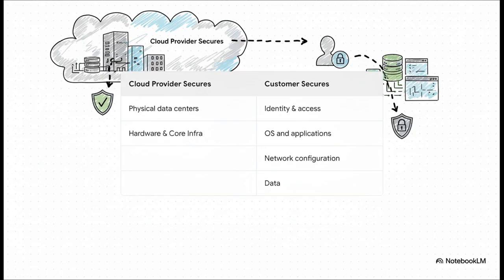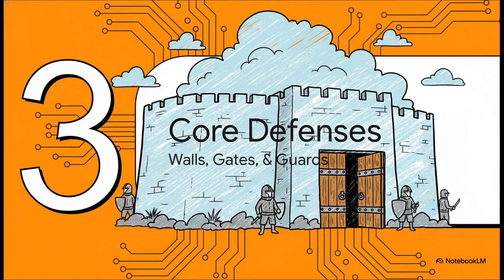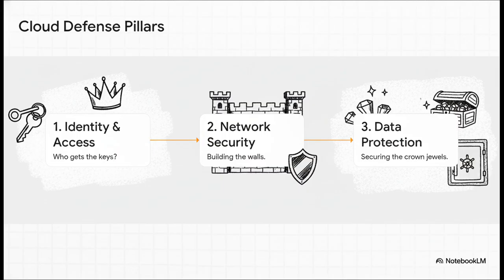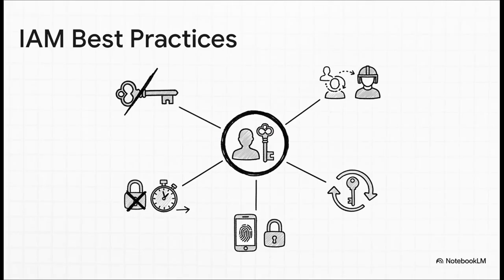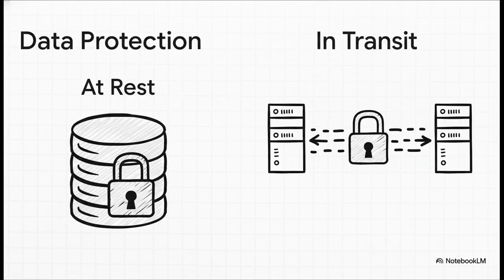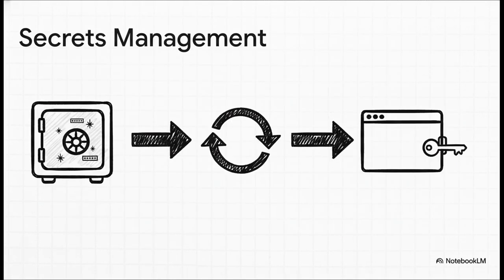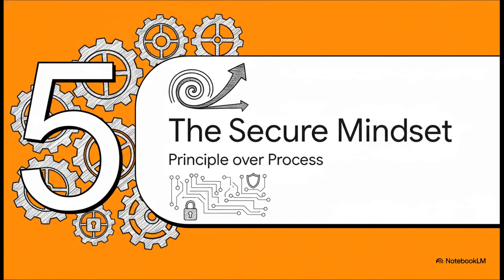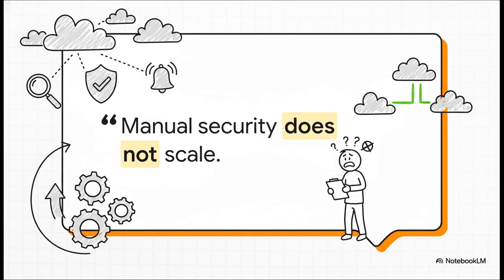Cloud Security Best Practices: Protecting Data, Identity & Infrastructure | Uplatz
In this Uplatz Explainer, we cover Cloud Security Best Practices and explain how organizations protect data, identities, applications, and infrastructure across modern cloud platforms like AWS, Azure, and GCP. Cloud security is a shared responsibility, and understanding best practices is critical for building secure, compliant, and resilient cloud systems.
This video focuses on practical, real-world cloud security principles rather than tool-specific complexity.
This video covers:

The cloud shared responsibility model explained simply

Identity and Access Management (IAM) best practices

Principle of least privilege and role-based access

Securing cloud networks (VPC/VNet design, firewalls, security groups)

Data security at rest and in transit (encryption fundamentals)

Secrets management and credential hygiene

Logging, monitoring, and security visibility

Patch management and vulnerability reduction

Secure configuration and misconfiguration prevention

Cloud security in CI/CD and DevOps pipelines

Compliance, governance, and audit readiness basics

You’ll also understand how cloud security best practices help prevent data breaches, unauthorized access, misconfigurations, and operational risks, while enabling teams to scale safely and confidently.
Ideal for Cloud Engineers, DevOps Engineers, Security Engineers, SREs, Software Engineers, students, and professionals who want a strong foundation in securing cloud environments.